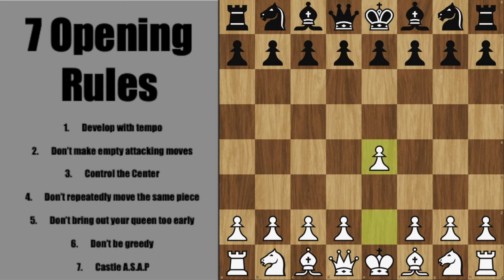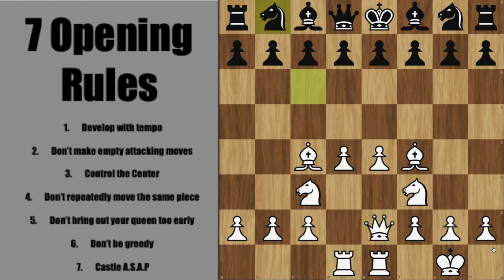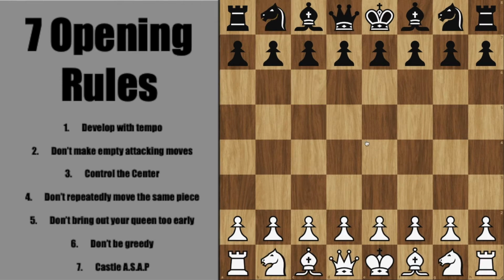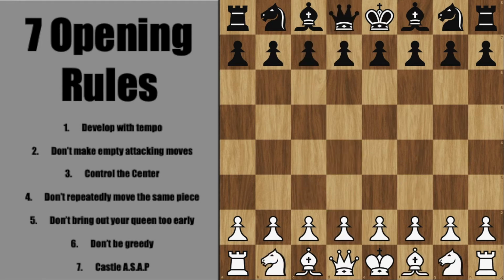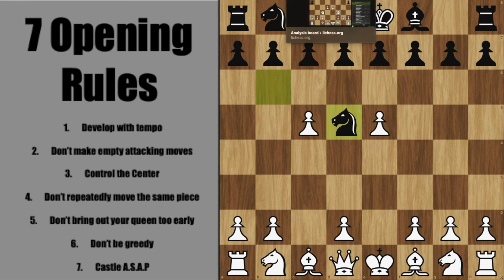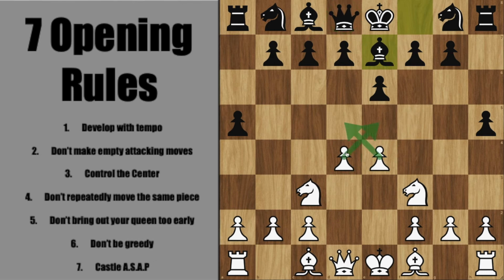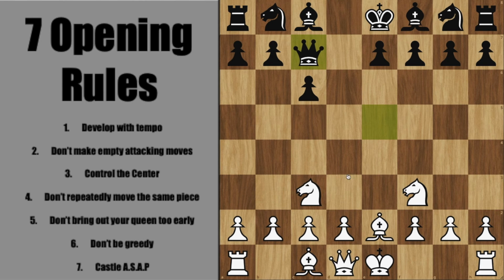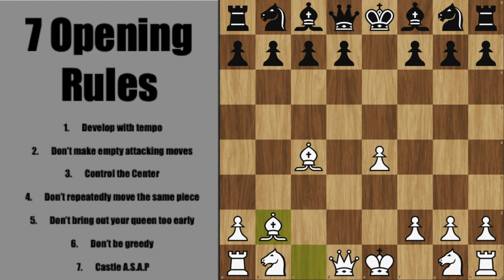7 Essential Rules to NEVER Lose in the Opening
This video is about 7 Rules to never lose in the opening in Chess. If you use these rules successfully, you should almost never lose games in the opening stage, with an emphasis on development. Have fun and win more!

The 7 Rules are:
1. Develop with tempo
2. Don’t make empty attacking moves
3. Control the Center
4. Don’t repeatedly move the same piece
5. Don’t bring out your queen too early
6. Don’t be greedy
7. Castle A.S.A.P